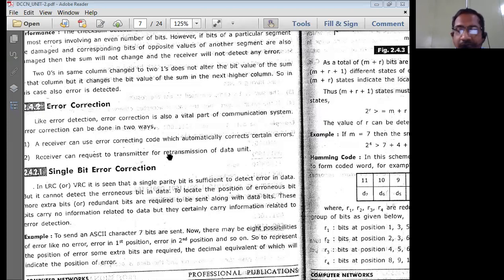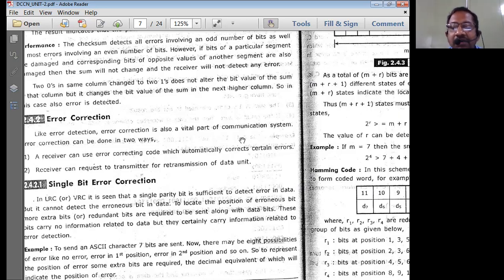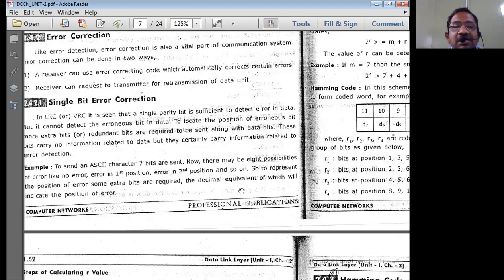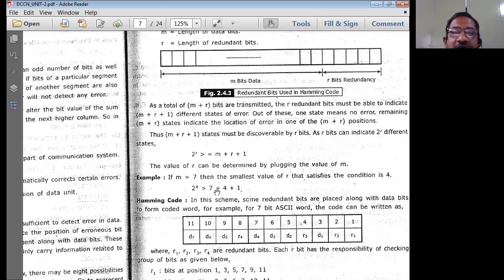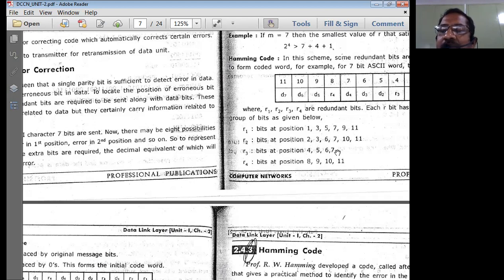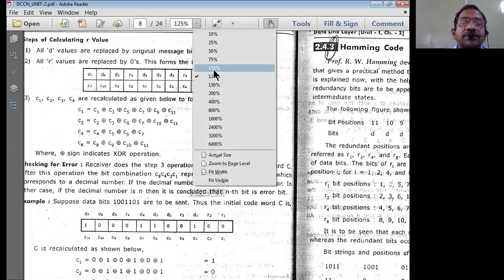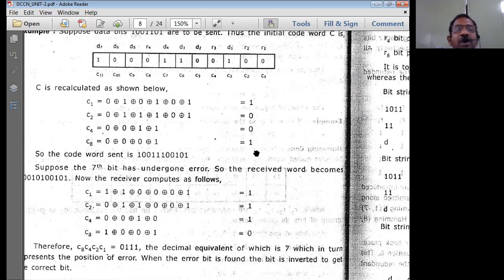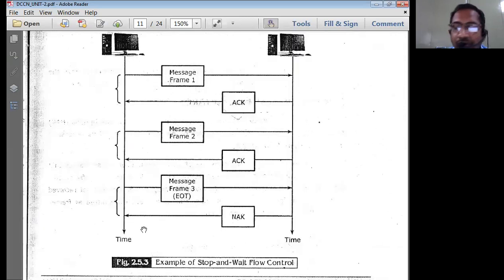DCCN 15.06.2021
Error Correction Techniques : Single Bit Correction